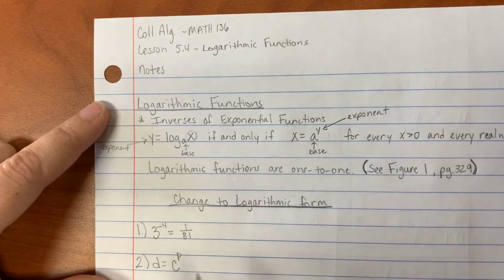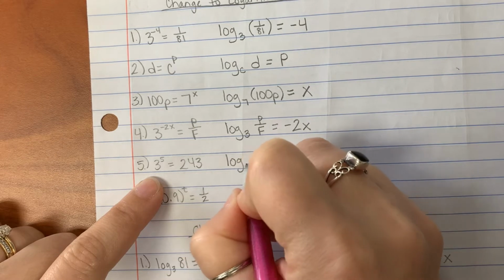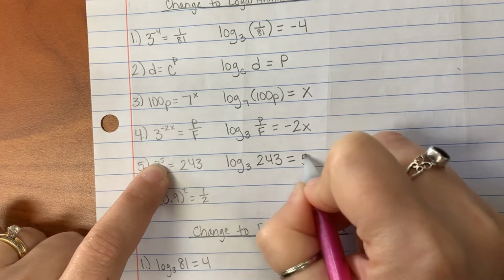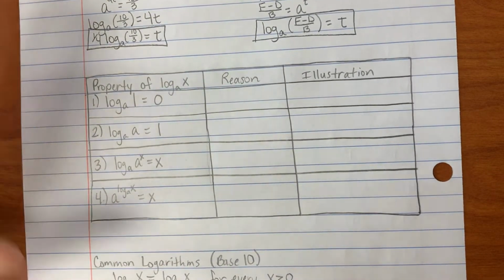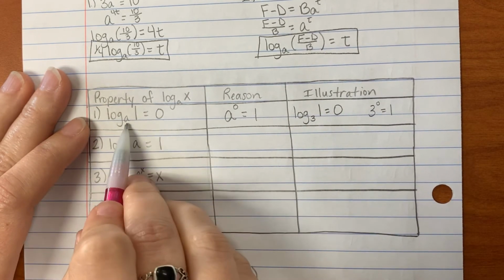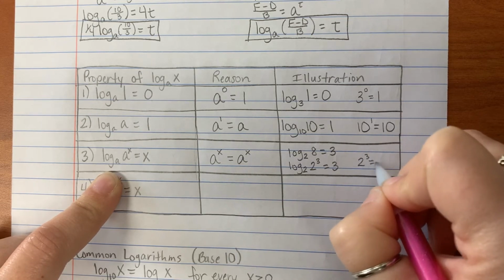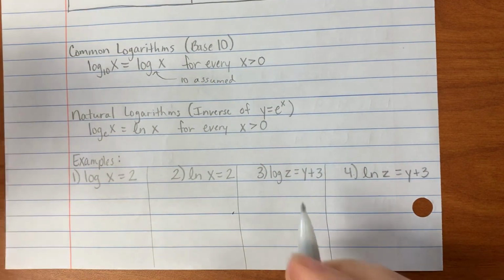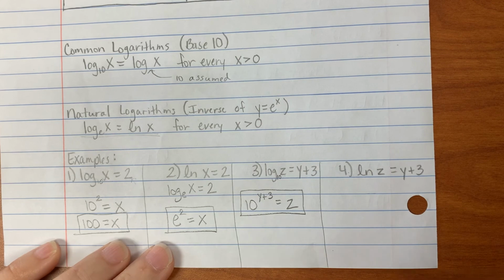College Algebra - Lesson 5.4 Pt 1